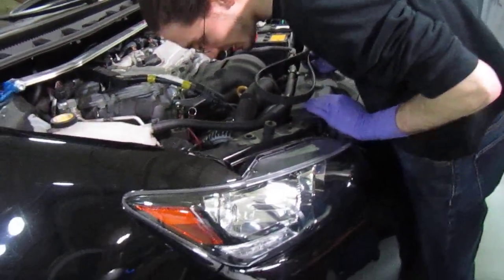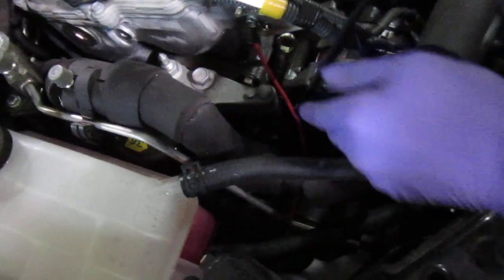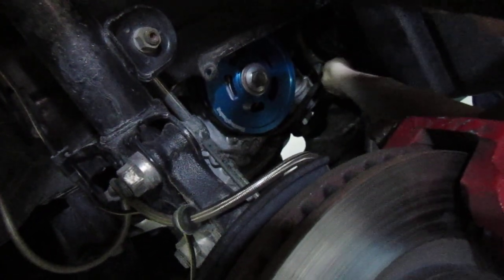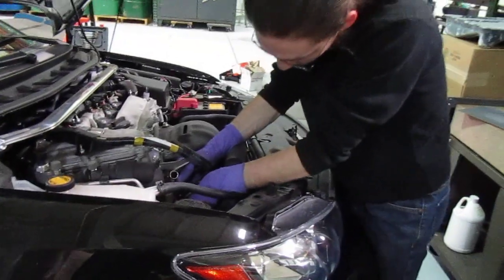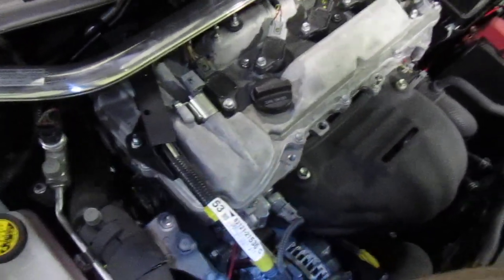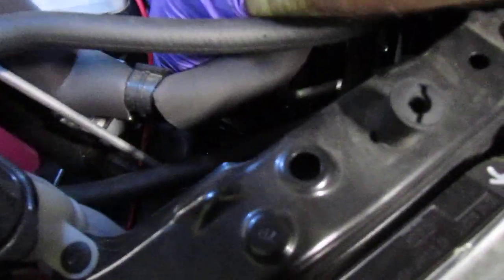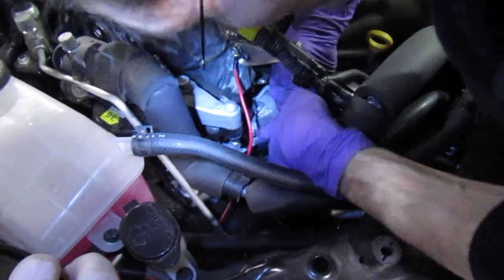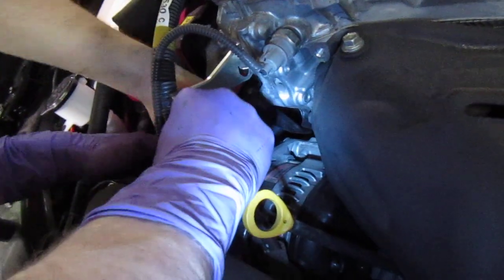Replacing the belt after the new NST pulley was installed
video contains very little info but maybe you can here us talking and get something out of it